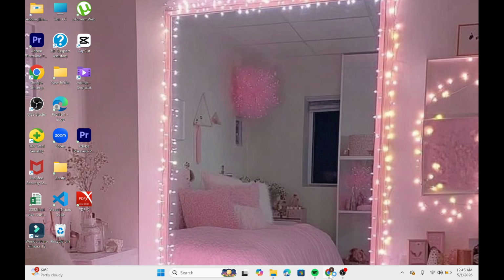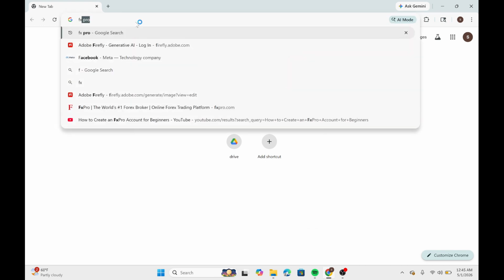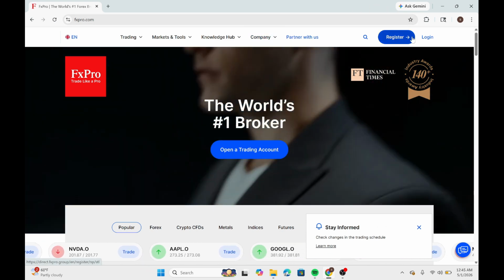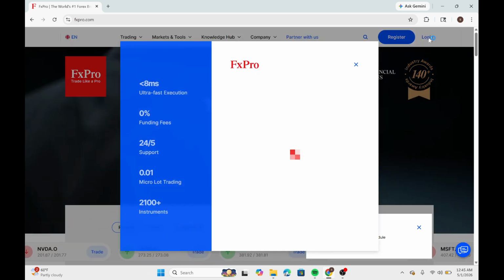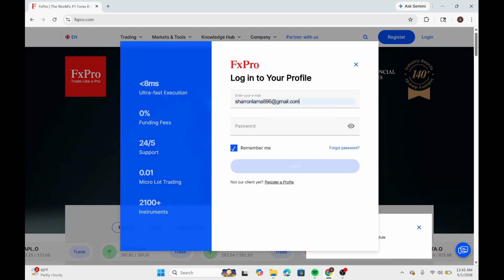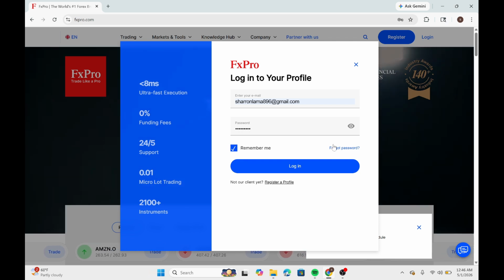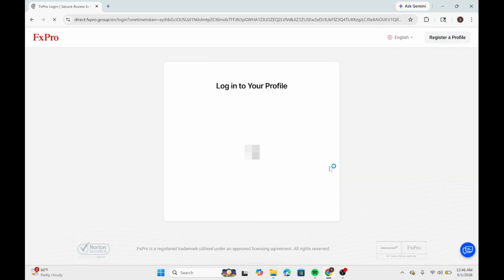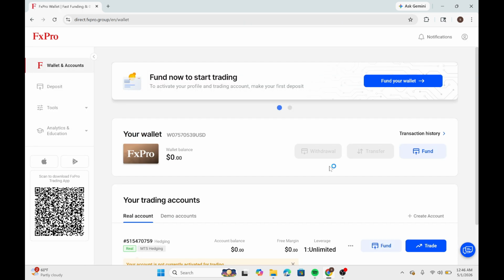How to Login to FxPro App Easily 2026?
Learn how to log in to the FxPro app easily on both Android and iOS. This tutorial covers opening the app, entering your credentials, using biometric login (fingerprint or face ID), and recovering a forgotten password step by step. You'll also learn how to fix common login errors like "invalid credentials" and connection issues.